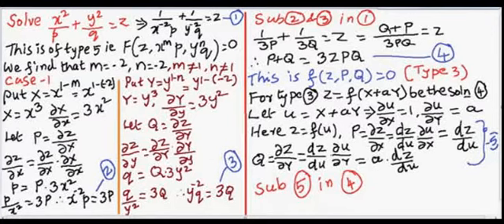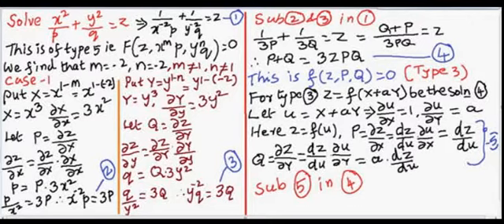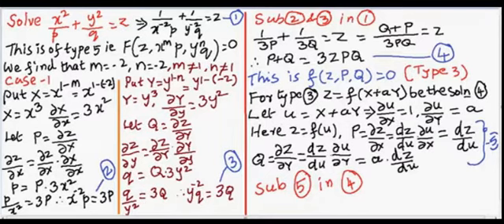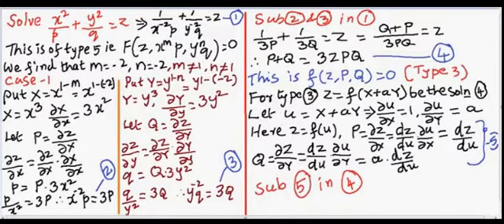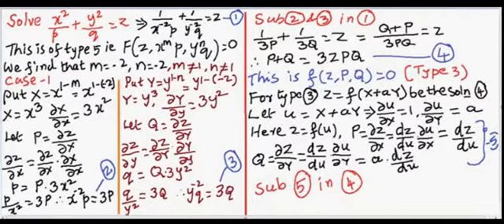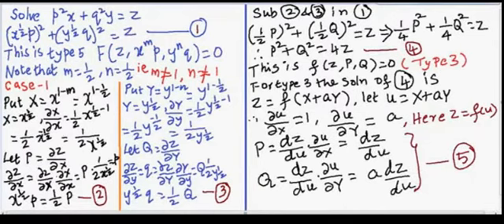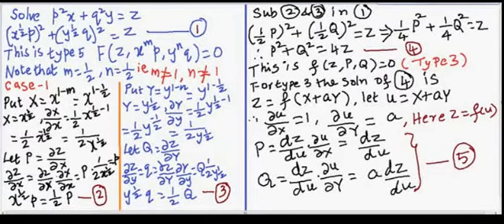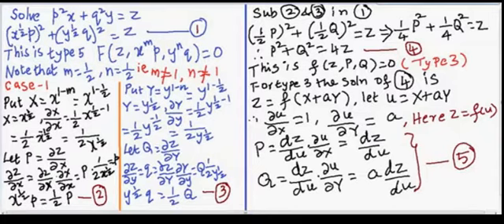Solution of first order PDE TYPE 5 F(x^mp, y^nq)=0 & F(z, x^mp, y^nq) P-9,10 ANNA UNIVERSITY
Solution of first order PDE TYPE 5 F(x^mp, y^nq)=0 & F(z, x^mp, y^nq) P-9,10